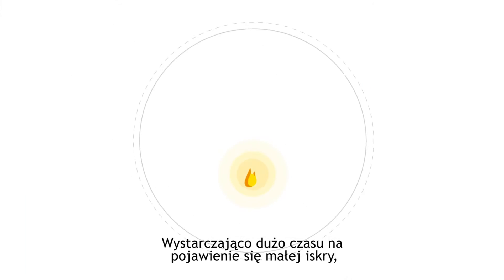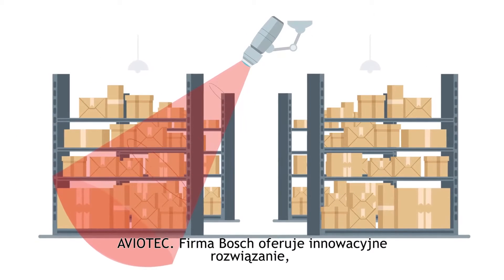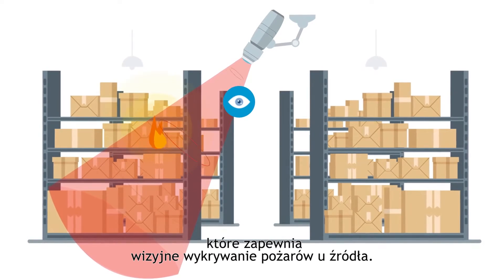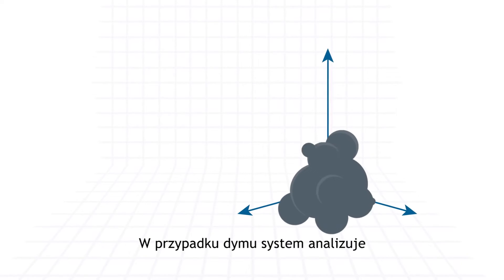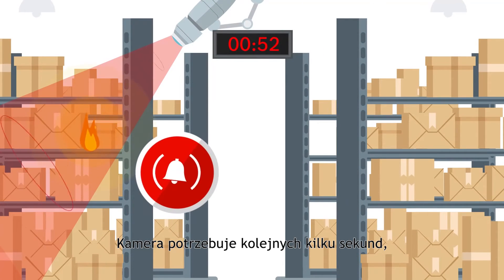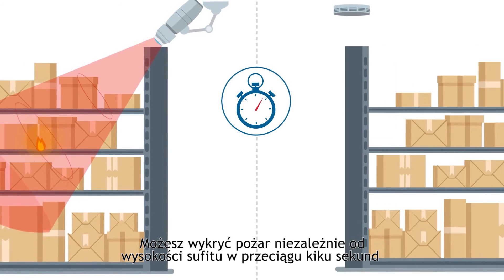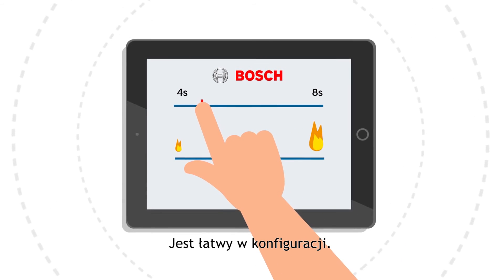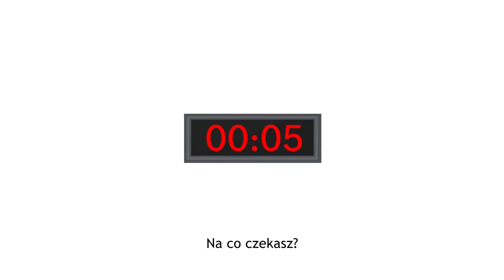BOSCH AVIOTEC IP starlight 8000 – subPL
Oparte na wideo wykrywanie pożaru firmy Bosch – zobacz dwa algorytmy, które identyfikują fizyczne właściwości dymu i ognia umożliwiając wykrycie pożaru zanim się rozprzestrzeni.